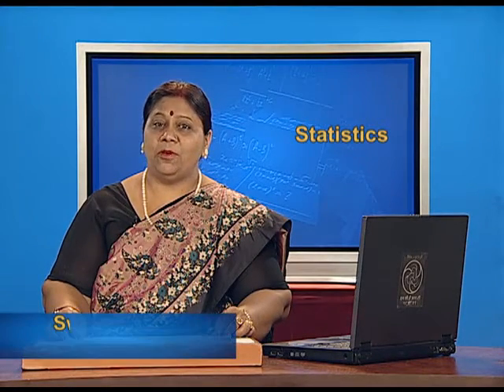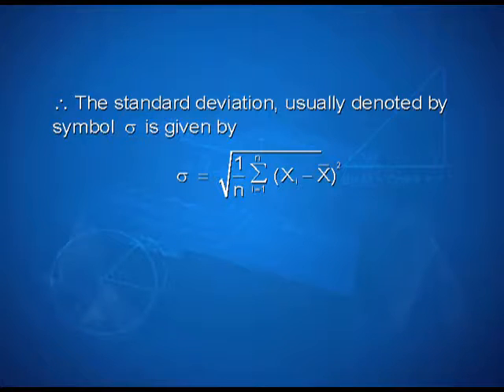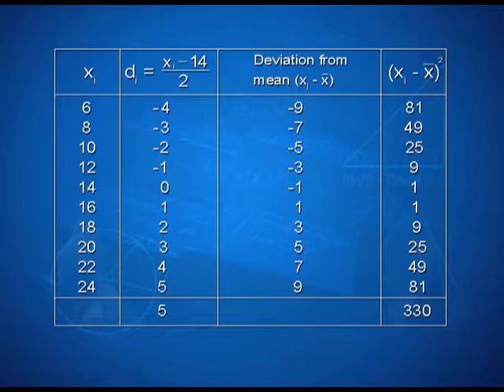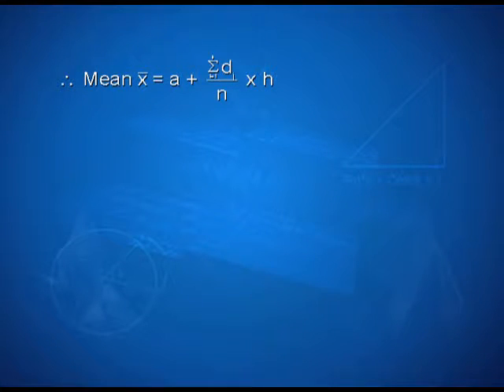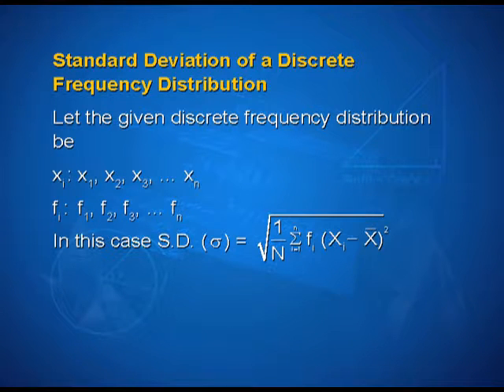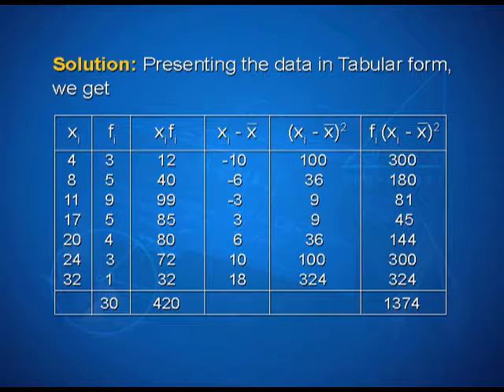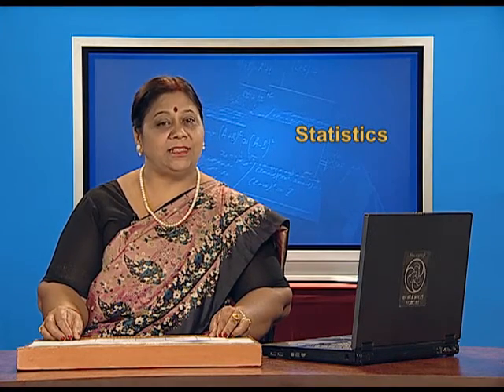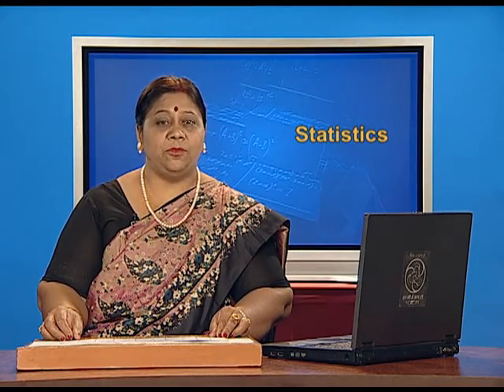Variance and Standard Deviation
Episode 05 of the video lectures on chapter 15 of the Mathematics textbook for class 11; covers variance and standard deviation of discrete frequency distribution